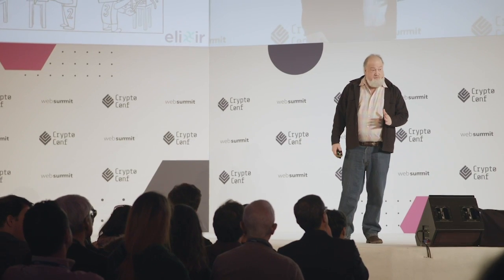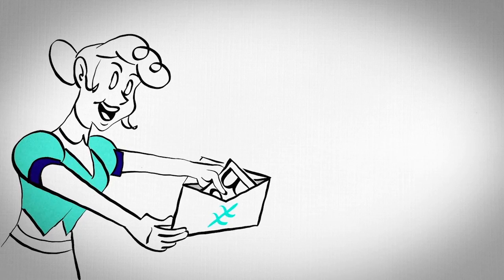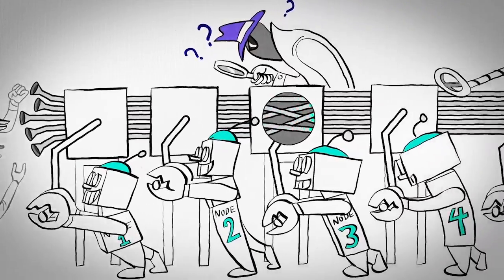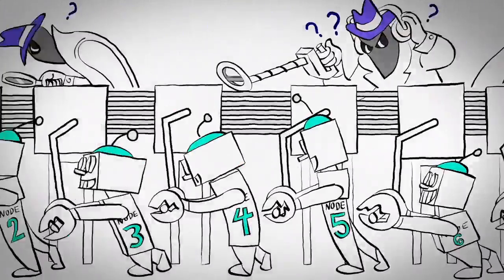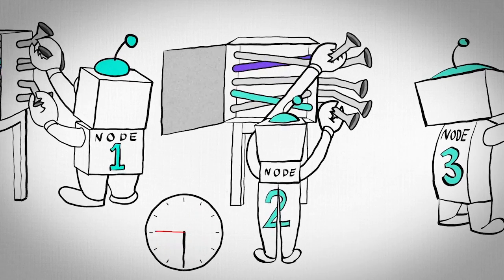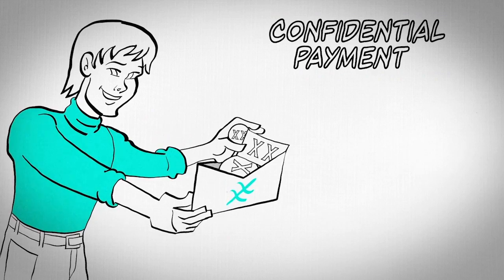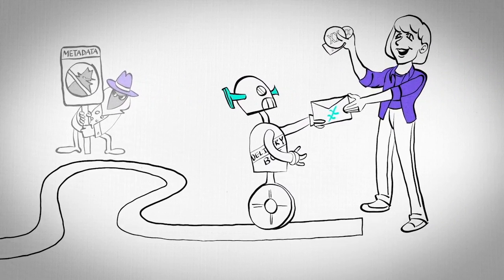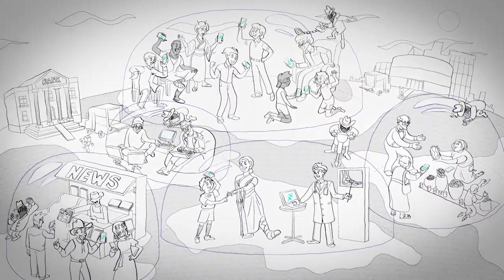xx network: How Does It Work?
In order to deliver upon the 4 requirements required for mainstream adoption (Speed, True Privacy, Scalability, and Security), the xx network platform leverages breakthroughs in mix networks and precomputation to create a truly novel platform built from the ground up to provide metadata-resistant messaging and payments all-in-one. Watch this explainer video to learn more.